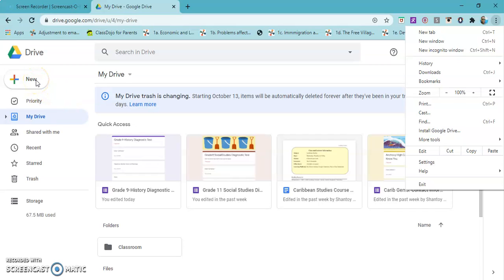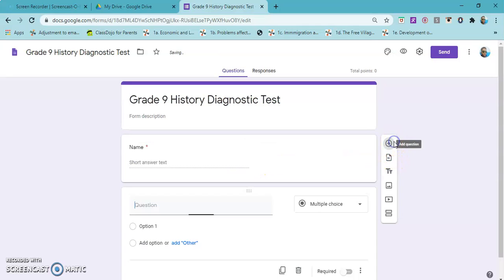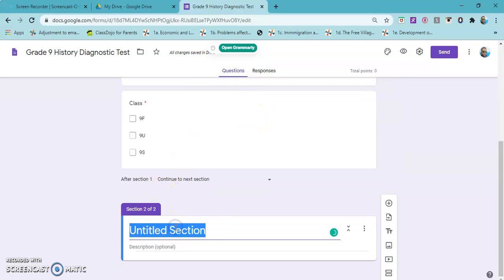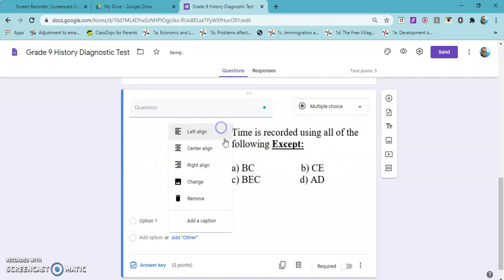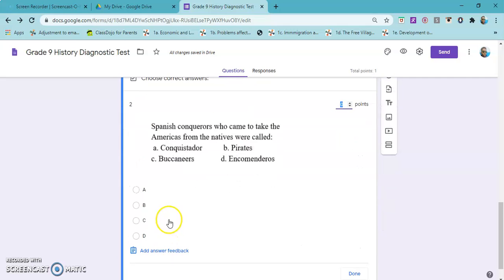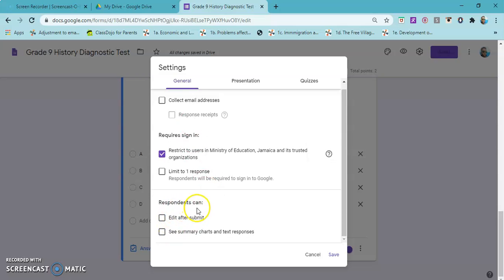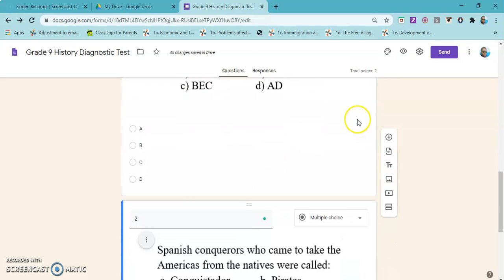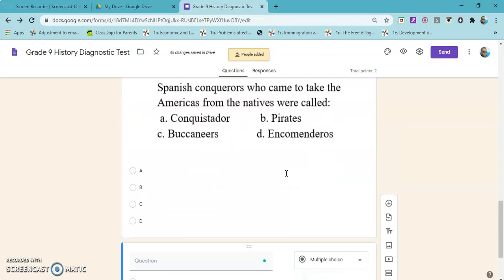Creating a Test Using Google Forms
Demonstration on how to use Google form.